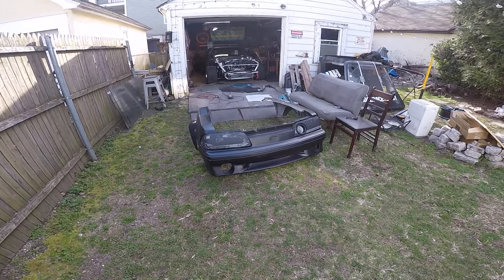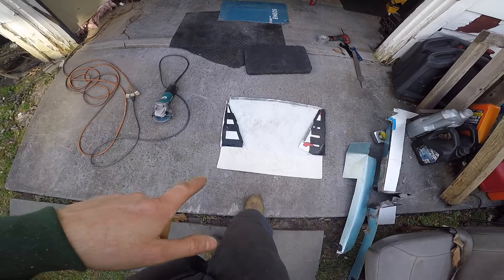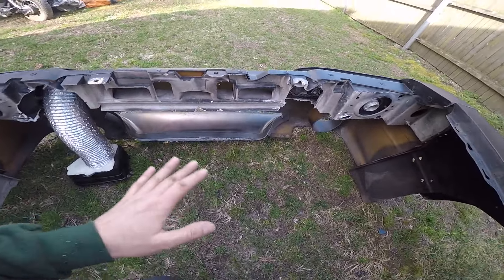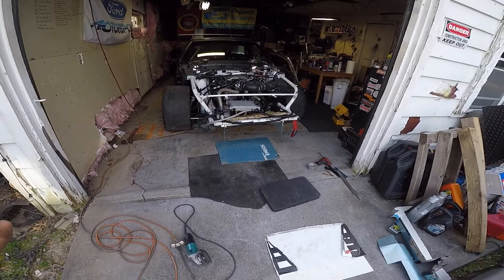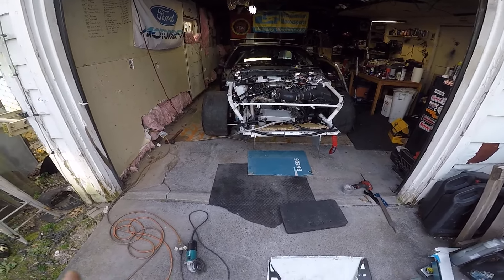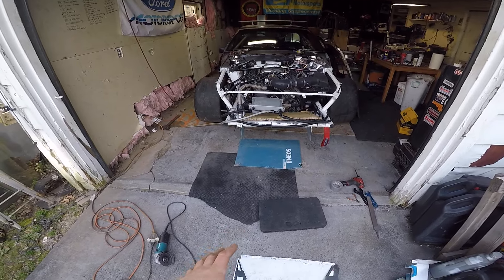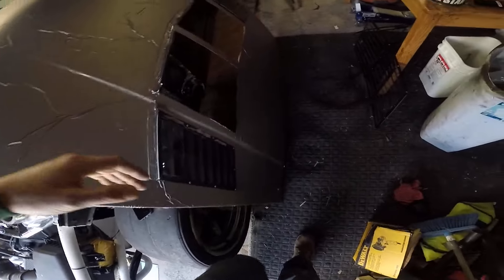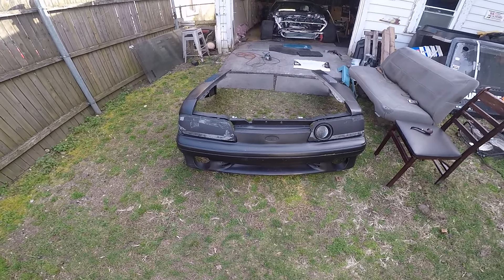Must do mod on any 79-04 Mustang for track use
Boxing in (sealing front of radiator)

Must do cooling mod